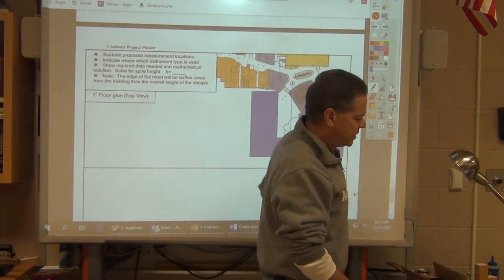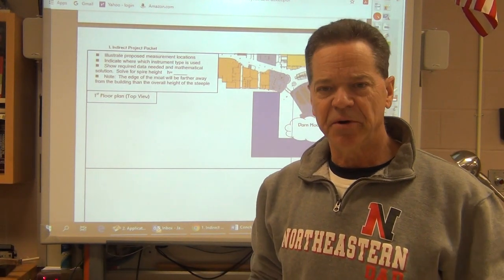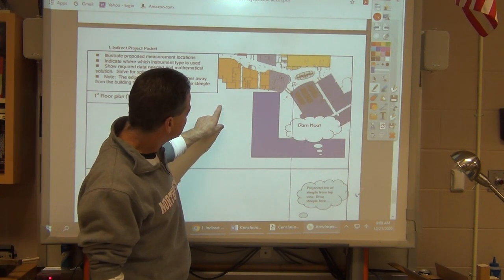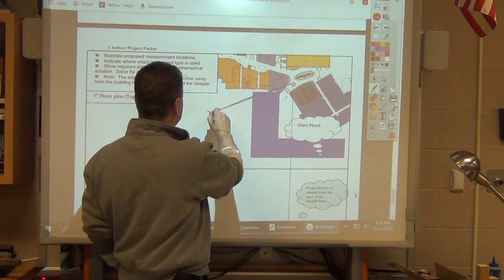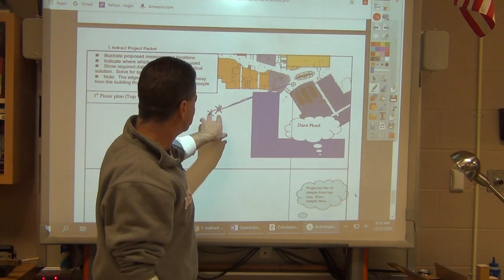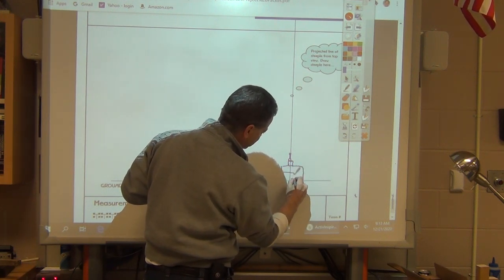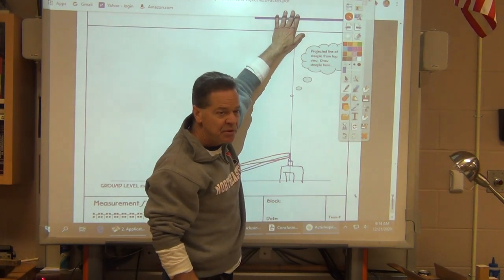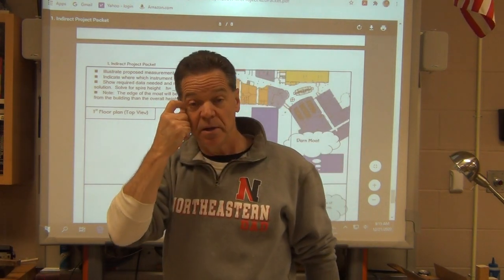Indirect Measurement Solution page 2020